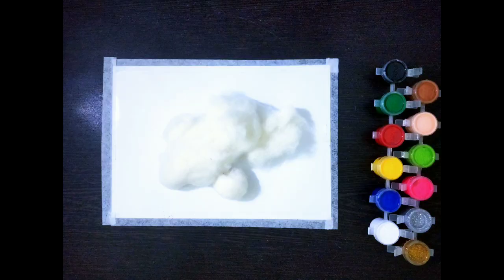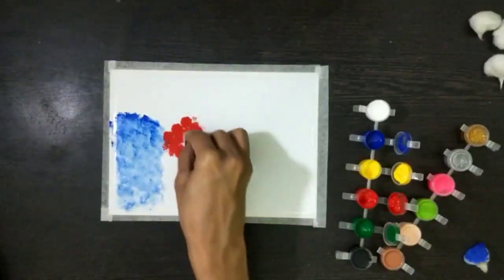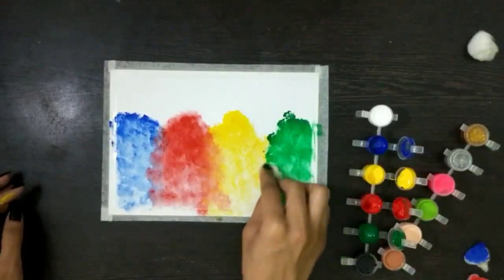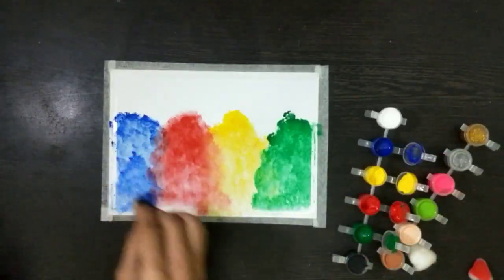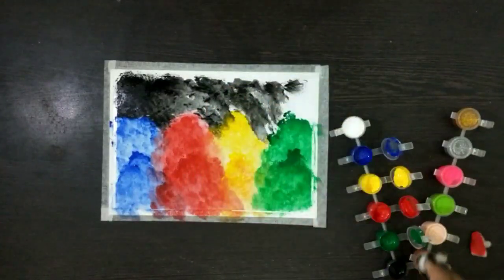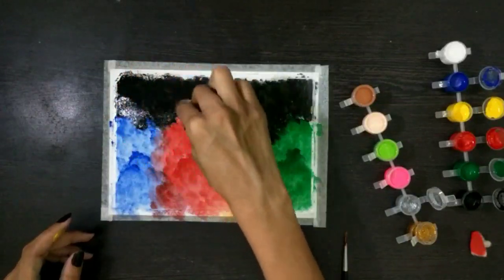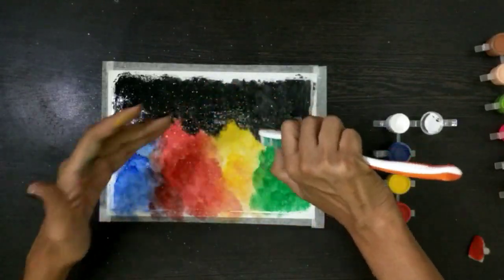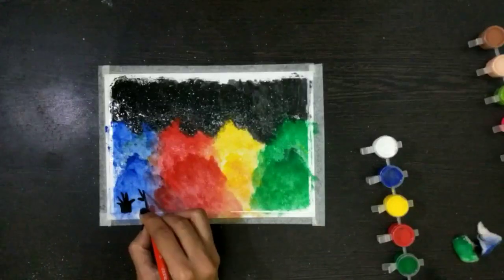Holi special watercolor painting | Easy Holi Painting | Step By Step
Hello my dear ones💝
HAPPY HOLI ✨🎈🎉

Here I drew a colourful painting for holi with water colour in a super easy way.